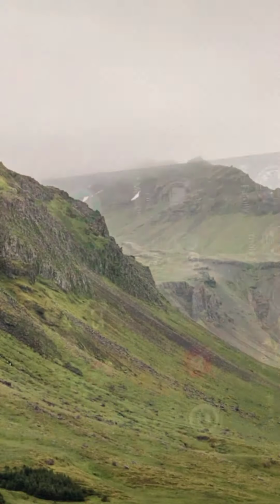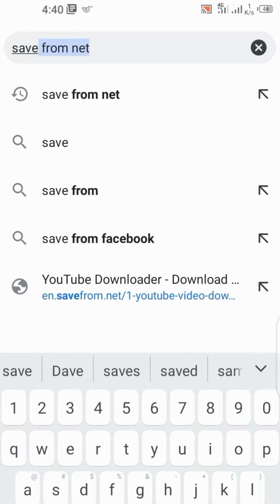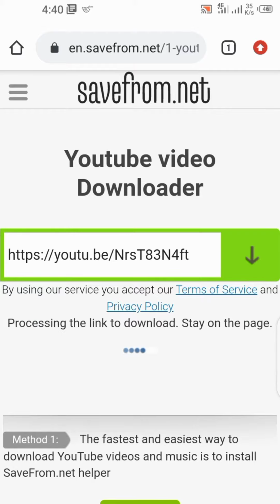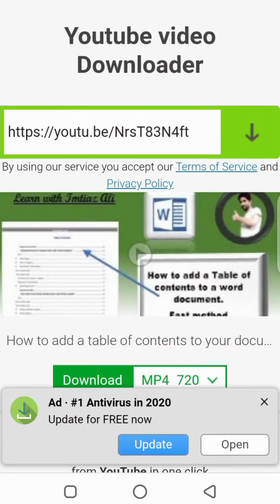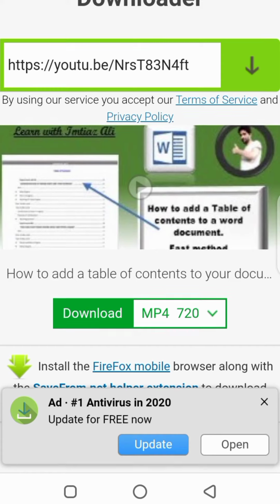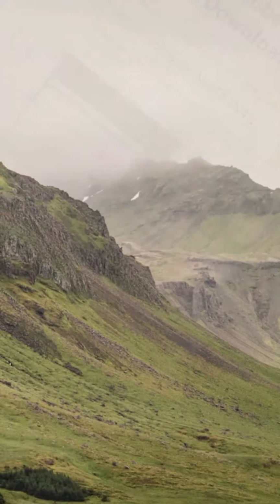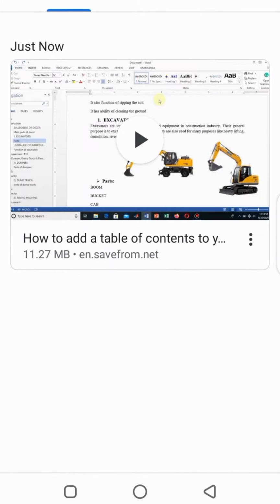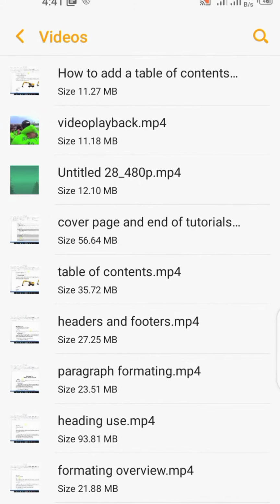How to download from YouTube || Without installing any App || Mobile or pc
This video is about downloading video from youtube on mobile or pc without downloading any app.
This tutorial is about changing the default theme color of Ms office.

Also Watch these tutorials:
1. introduction to data entry and plotting in excel || learn labeling axis, adding tittle to your plot
2. How to plot with Matlab | customize your plot in Matlab| add legends, title, label axis etc..
5. How to add a custom WaterMark to your document || Picture or text || Ms office, Complete Tutorial